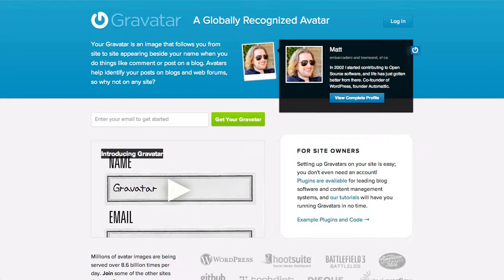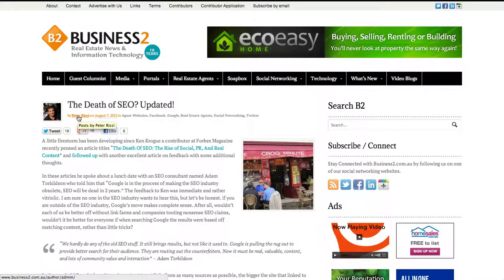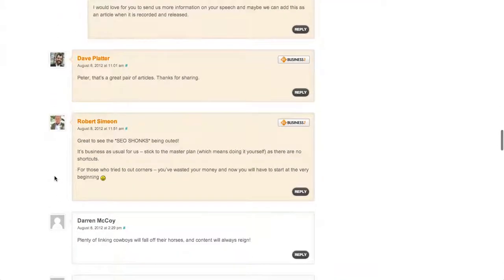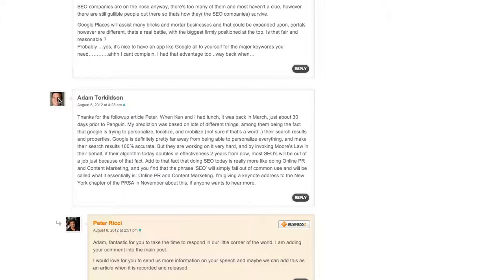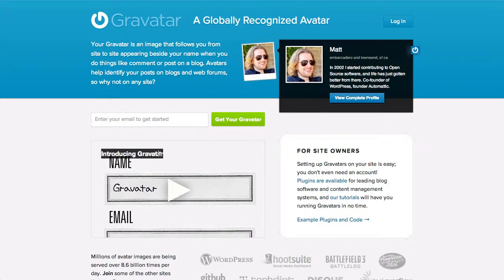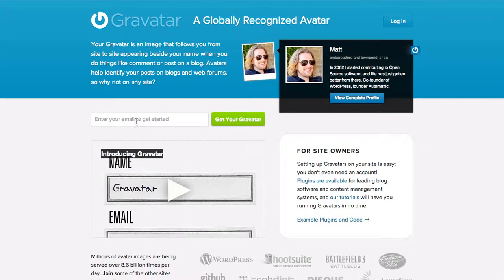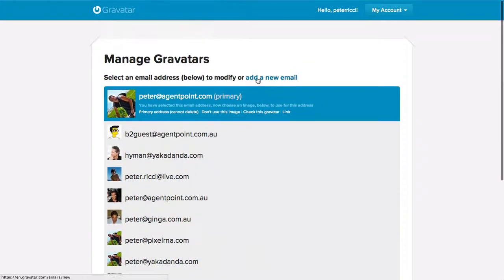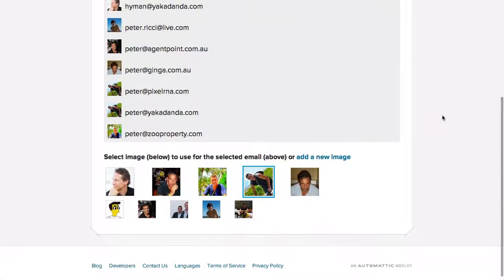Gravatars are they and how to use them in WordPress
Tips on using and managing Gravatars in WordPress